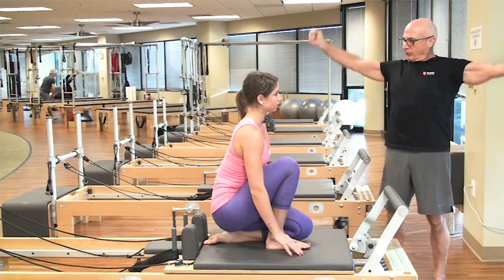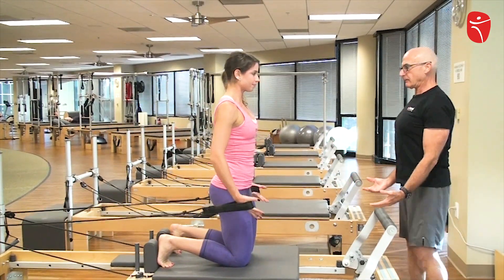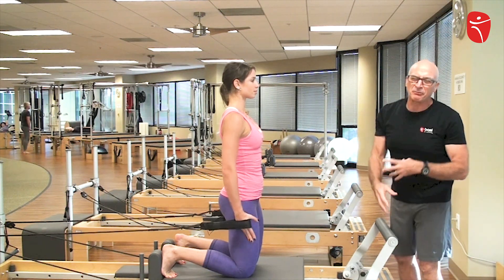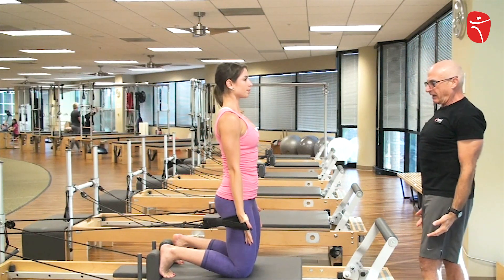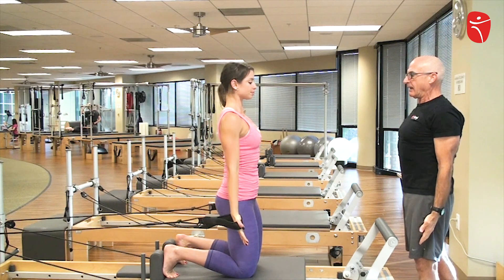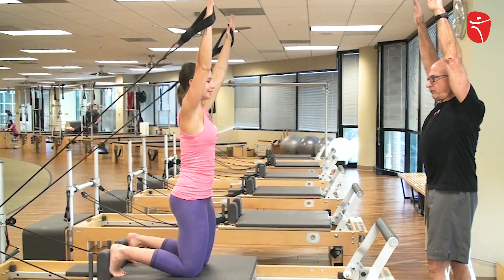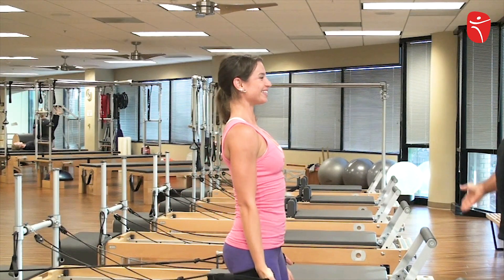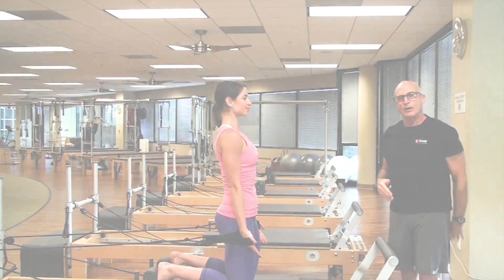Pilates Exercise - Arms Kneeling Series - Up Circles, Down Circles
One of Rael's favorite exercises that works on the stability of the trunk and strengthens the upper body. Check out the Weekend Warrior Series with Rael Isacowitz.

Founded by Rael Isacowitz, BASI Pilates has a reputation for academic excellence, innovation, and exceptional value. BASI Pilates offers the highest caliber, most comprehensive Pilates Teacher Training Programs available.

The range of programs offers highly respected college-level Pilates teacher training programs that prepare students to teach professionally, and to take the PMA Pilates certification exam. Our programs do not separate equipment training students learn on all the Pilates equipment.